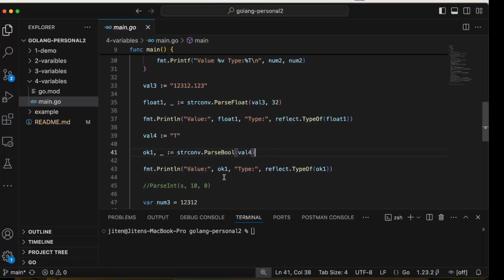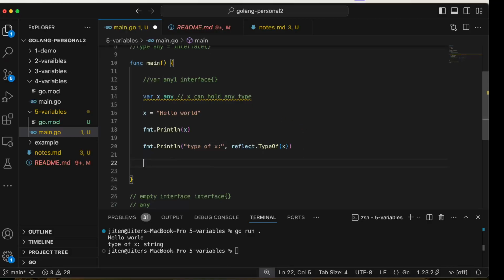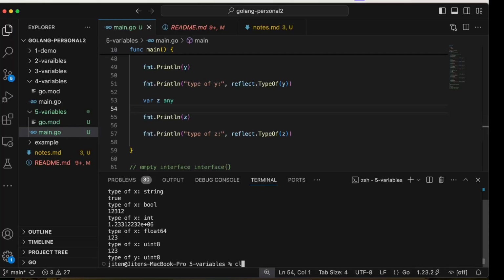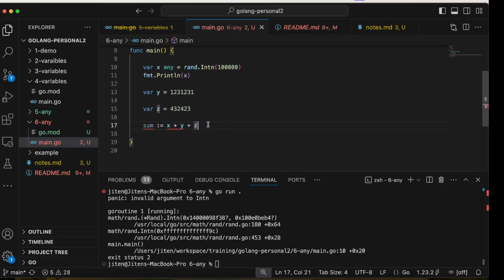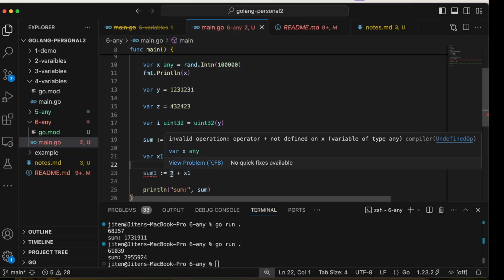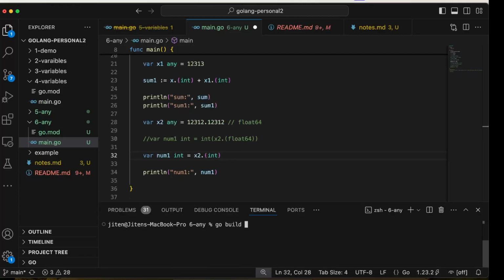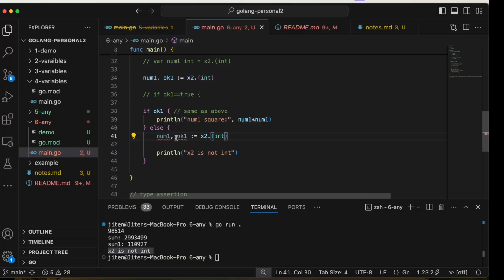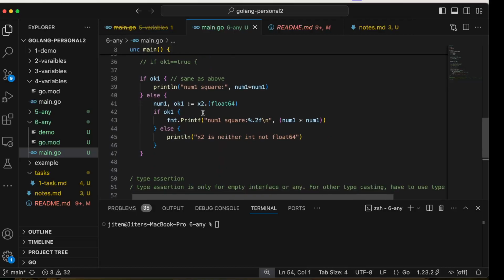6-Golang Session (Learn Go from Jiten Palaparthi)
Learn Go programming (Golang) with this comprehensive training playlist. Whether you're a beginner or an experienced developer, this playlist covers everything from Go basics, web development with Golang, Go concurrency, REST APIs, and more. Start coding in Go today with these tutorials and best practices!

How to cast, convert from one type to another type in Go. Type casting and type conversion, using strconv package, conditional statemernts, if else, expressions and type assertions